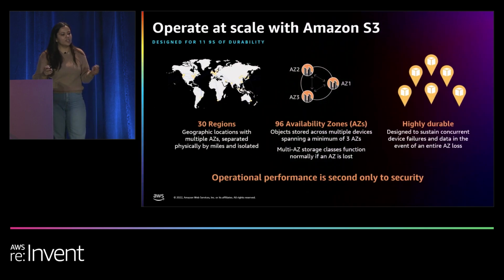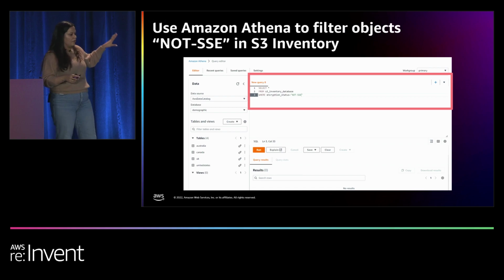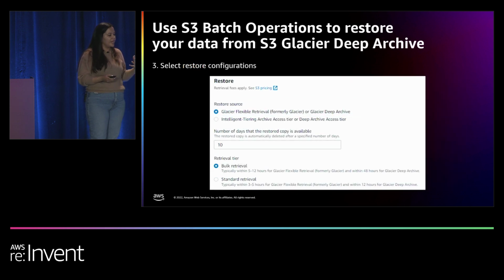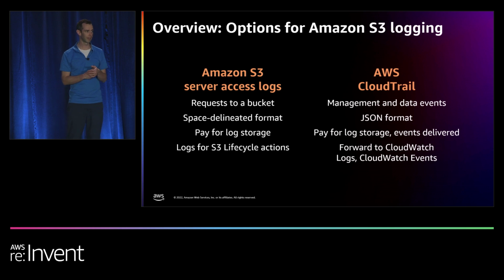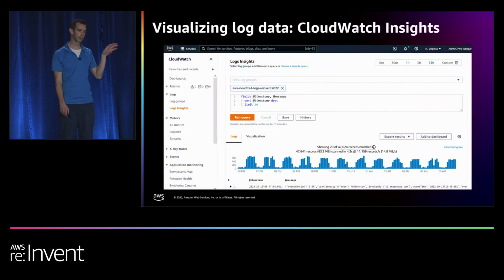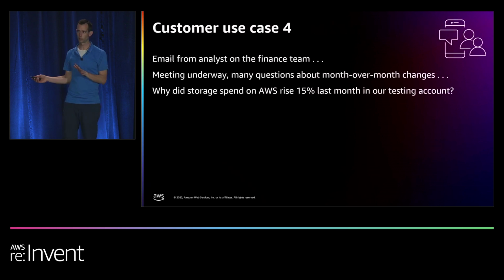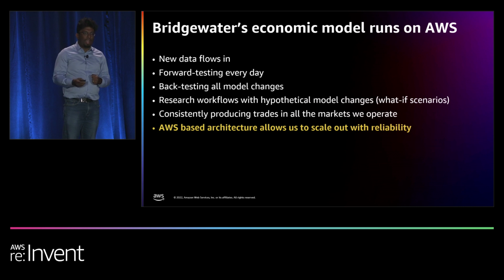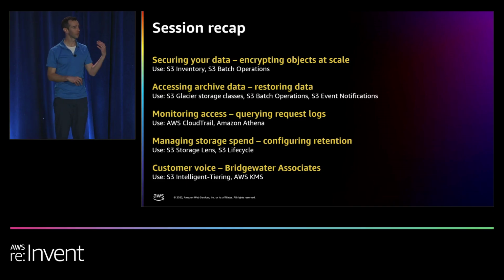AWS re:Invent 2022 - Best practices for managing S3 data at scale, w/Bridgewater Associates (STG337)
As you grow to store millions to billions of objects and terabytes to petabytes of data on Amazon S3, tools and automation to handle that scale become increasingly valuable. In this session, dive deep on Amazon S3 Lifecycle management, S3 Batch Operations, S3 Inventory reports, S3 Replication, and other features that can help you better understand, optimize, and perform actions across storage at scale. Hear from Bridgewater Associates about how they use native Amazon S3 capabilities to facilitate global macroeconomic systemic research.